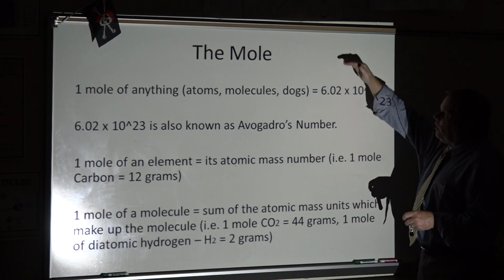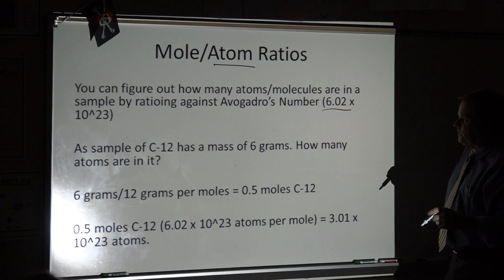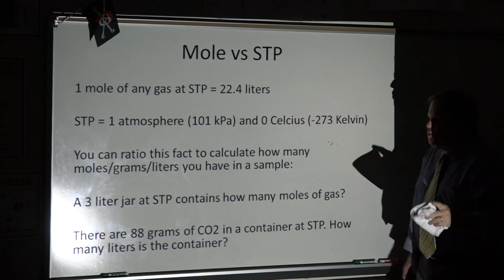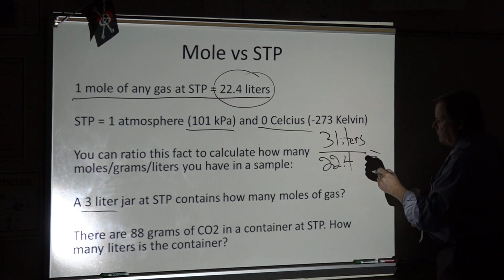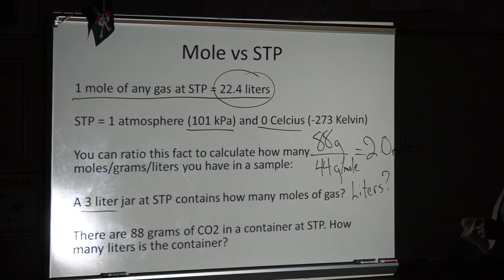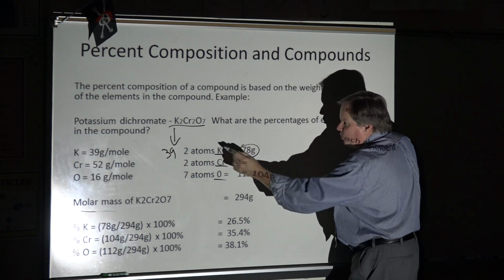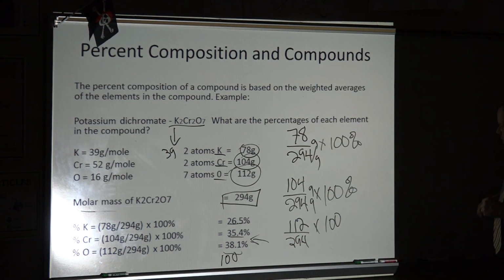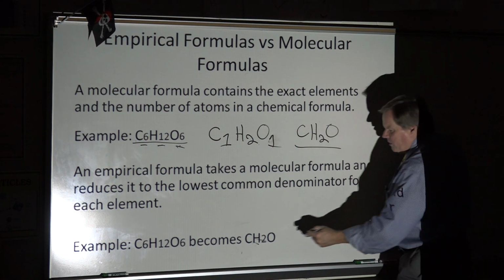Chapter 10 PowerPoint Overview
A PowerPoint overview of chemistry calculations from Pearson HS Chemistry text (2013)